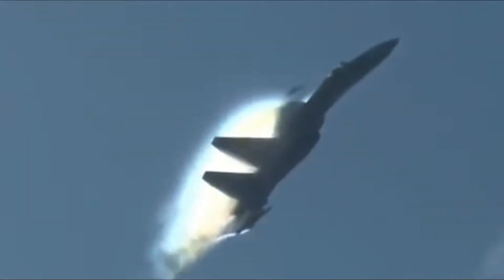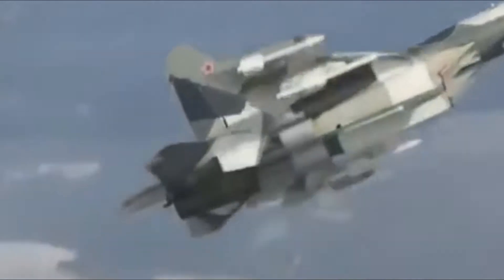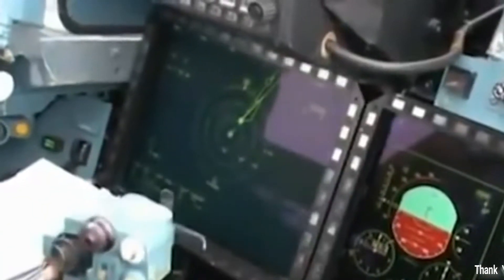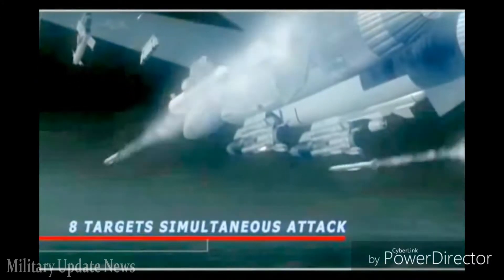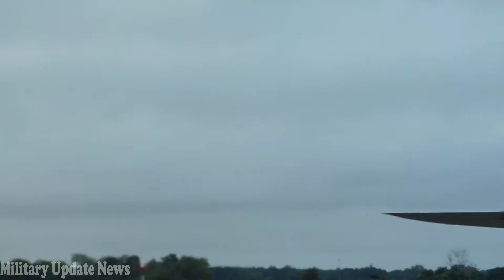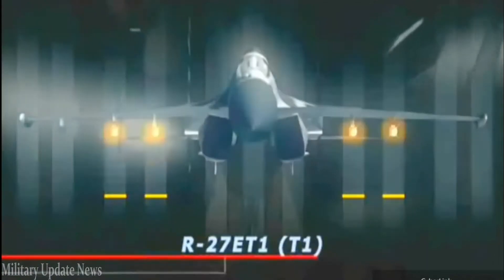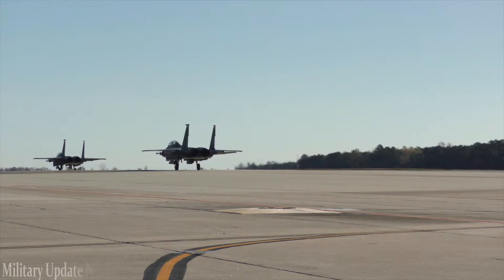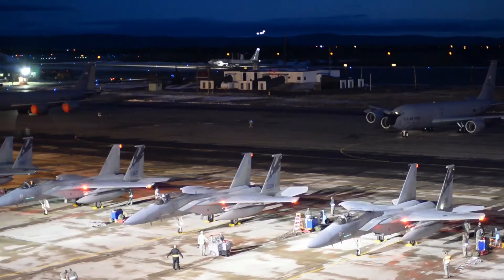Battle in 2019 Russia's Su-35 vs. America's F-15 Eagle ( Who Wins ? )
In general, the United States has tended to make expensive aircraft with long service lives. The Soviet Union and later Russia has tended to make affordable aircraft with short service lives and higher maintenance requirements. Some Russian fighters, such as the earlier Su-30 Flanker, have also suffered from significant reliability issues.
The Su-35 appears to narrow the gap in this regard somewhat—it is supposed to last six thousand flight hours. The F-15C and E are rated to last eight thousand and sixteen thousand hours, and the former is likely to undergo a life-extension program. On the other hand, the Su-35s rolling off of factory production lines will be at the beginning of their service lives, while most F-15 airframes date back to the 1970s and 1980s.